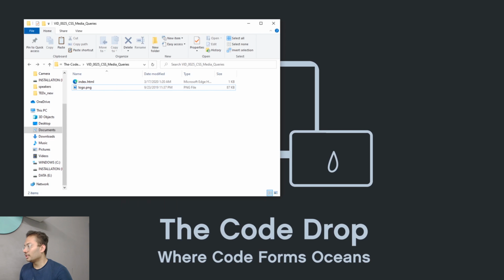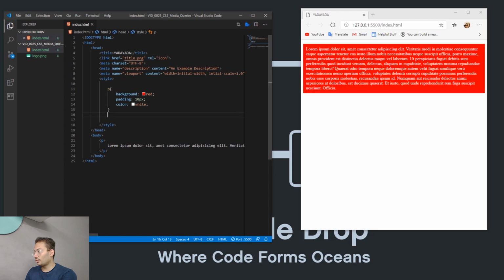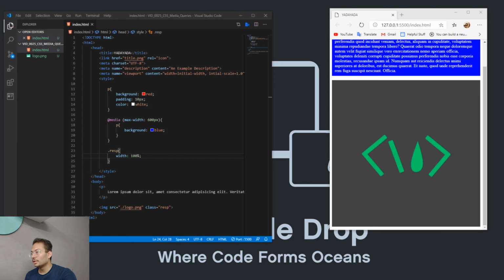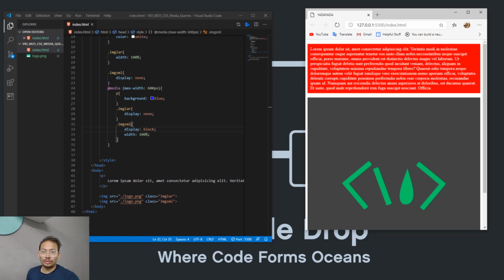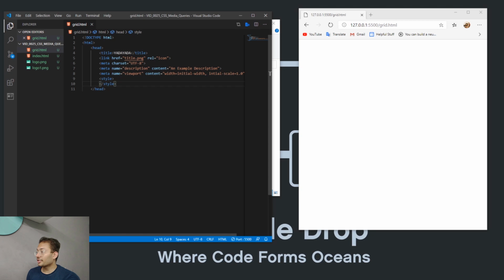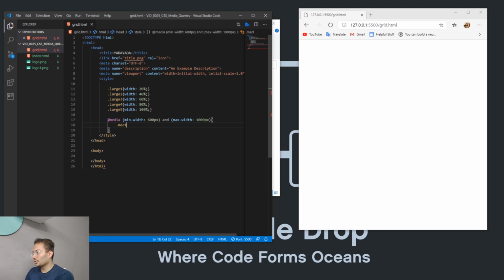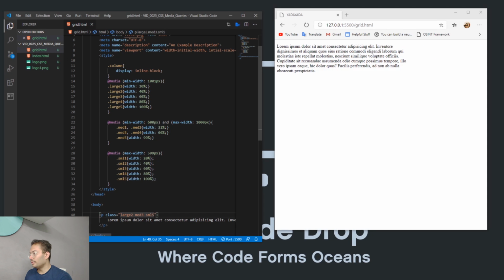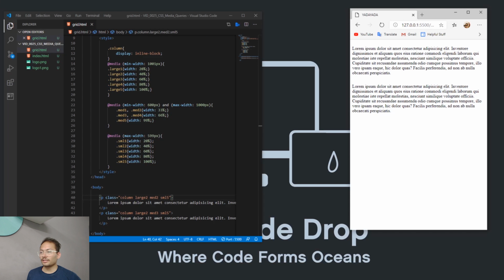Basics of CSS - Responsive Web Design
In this video will see how to use media queries to change the style of elements depending on size of the browser window and make a simple grid structure